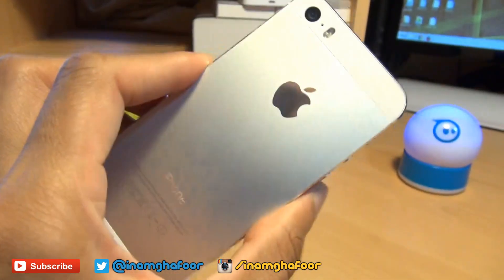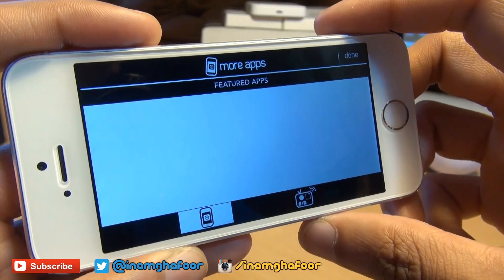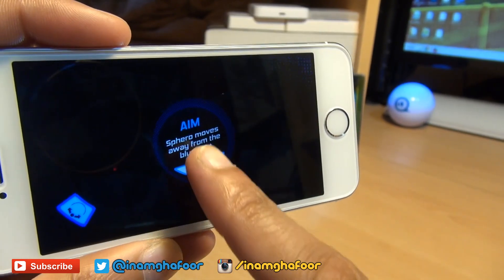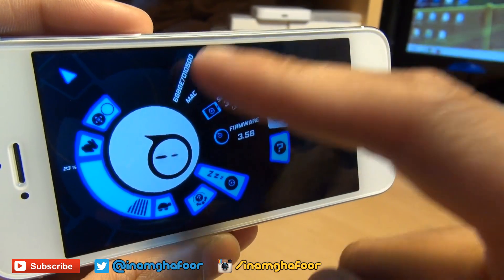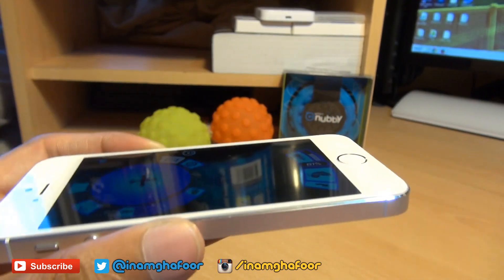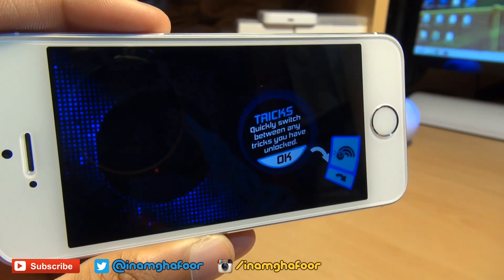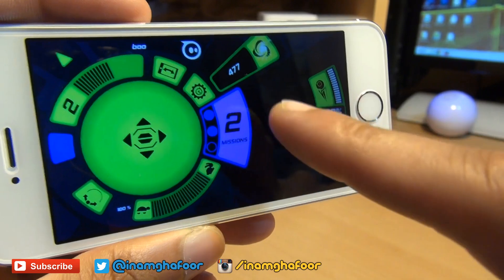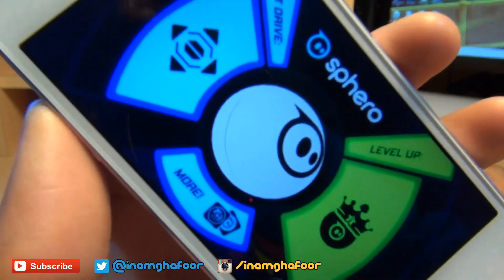Sphero 2.0 + iOS = Controls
How to pair SPHERO 2.0 the robotic ball gaming system with apple iPhone5S iOS7 and take control!

how to pair sphero 2.0 robot gaming system with ios7
connect sphero 2.0 with apple iPhone5S 5C
bluetooth setup with sphero 2.0 and apple iphone5s smartphone
setup sphero 2.0 with smartphone
Sphero 2.0 with iTunes and iPhone